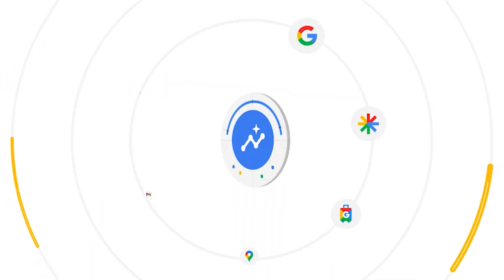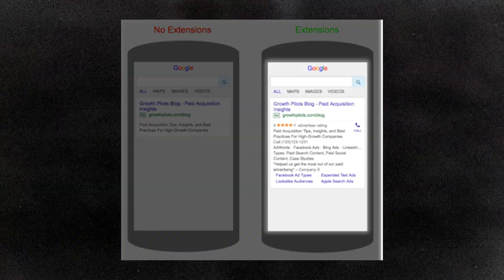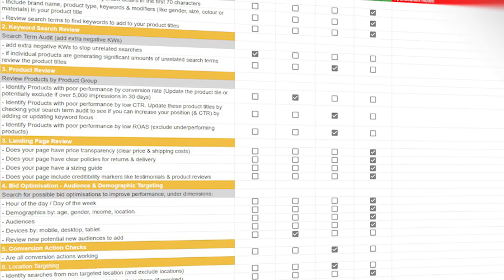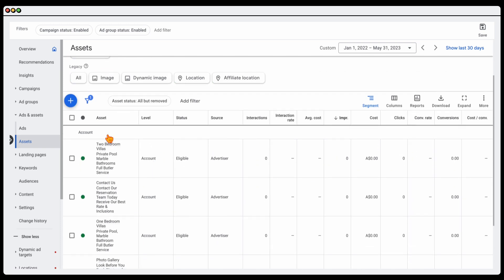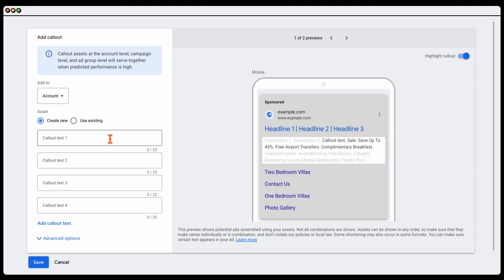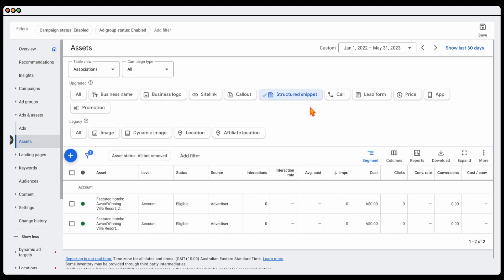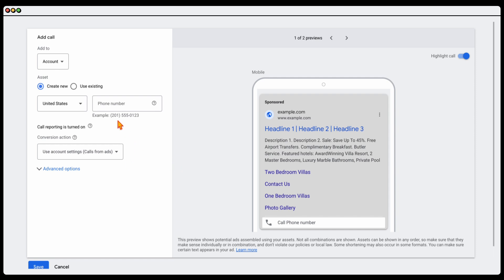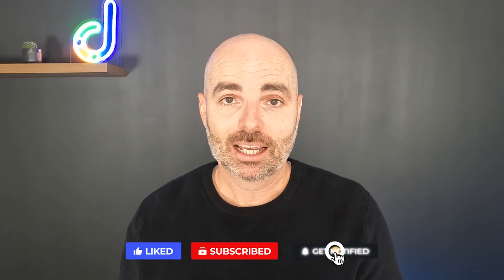The BEST Google Ads Ad Assets To Use ... bye bye Ad Extensions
Google Ad Extensions are now called Ad Assets. In this video I take you through the best Google Ads ad extensions that you need to use for your Google Ads campaigns in 2023.